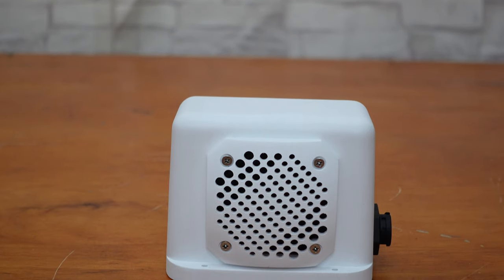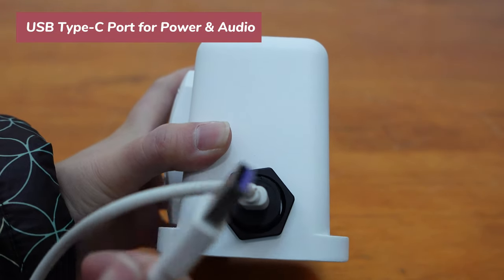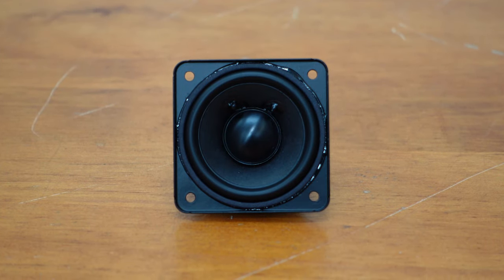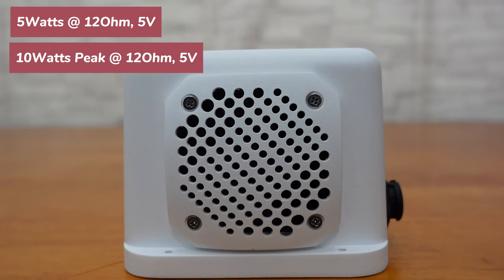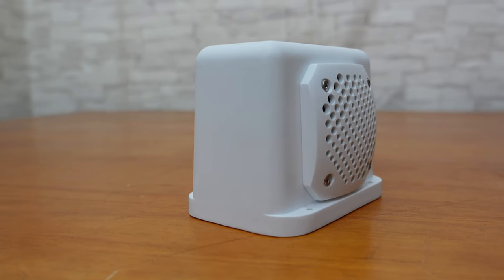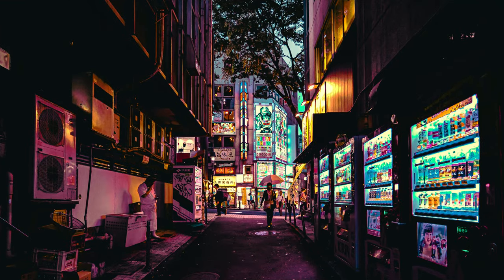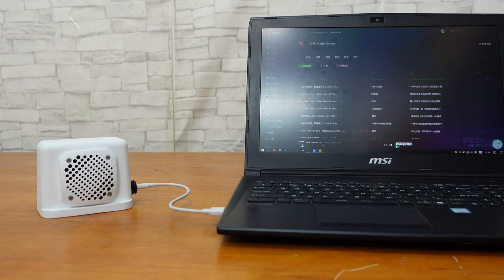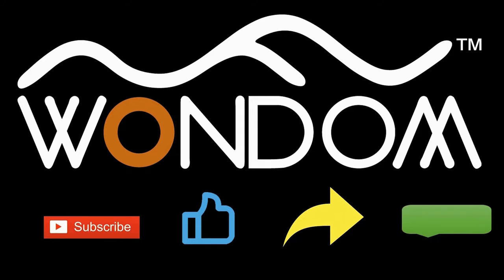Low Power USB Codec Input Power Amplifier with High Speech Intelligibility for Kiosk Vending Machine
In this video, we present a compact USB codec input active speaker.
With its stylish design and impressive performance, this speaker stands out. As an active speaker, it includes an integrated amplifier. It utilizes a WONDOM stereo low-power amplifier that supports USB sound card input. Simply connect the speaker to your computer using a USB cable for power and audio transmission, without the need for additional power supply. It offers driver-free installation and plug-and-play convenience. The speaker features a USB Type-C interface with a waterproof aviation plug, making it suitable for outdoor use, even as a garden speaker. Equipped with a 2-inch 12Ohm 15Watts full-range speaker, it delivers great sound quality. The amplifier includes a boost circuit, delivering a rated output power of 5Watts and a peak power of up to 10Watts when powered by 5Volts. The specially designed enclosure is made using 3D printing with ABS nylon sintering material, providing durability and a comfortable touch. The honeycomb grille offers protection and adds to the speaker's stylish appearance. Despite integrating the amplifier and speaker, it remains compact in size, perfect for desktop or bookshelf placement.
This low-power active speaker, with its USB codec input, 10Watts peak output power, and easy operation, is ideal for various applications, such as industrial audio projects, kiosks, vending machines, and more. It delivers impressive sound quality and speech intelligibility.